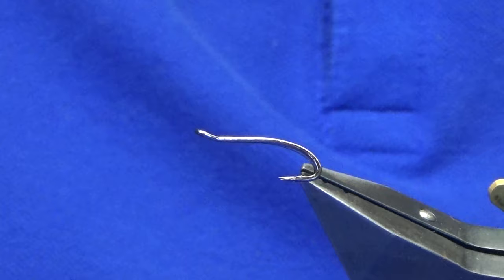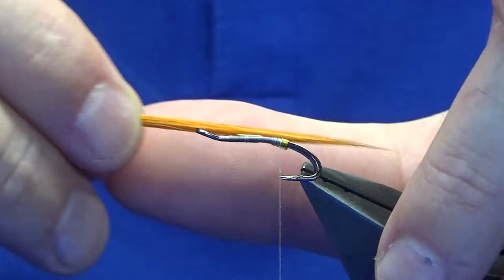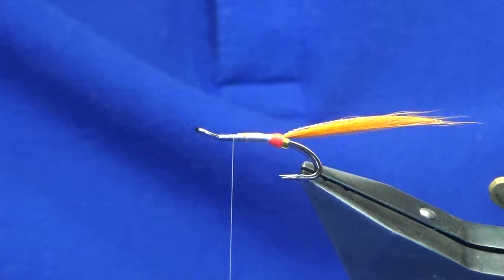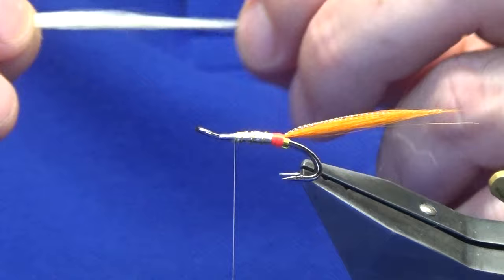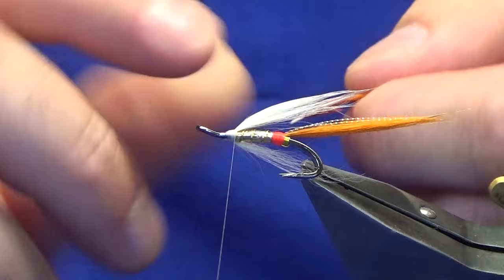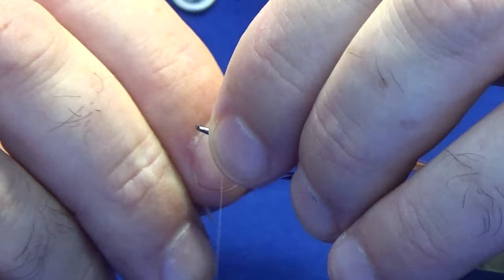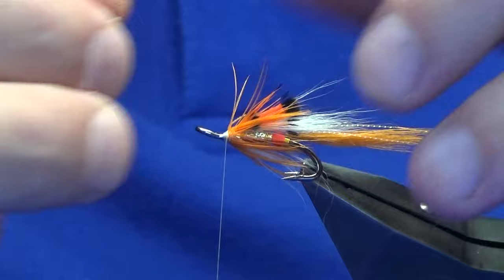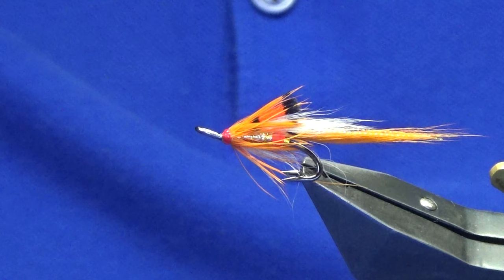Tying a Gold & Orange Ally's Shrimp, with Scott Jackson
Materials Used:
Tag and rib- Hot yellow UTC wire
Tail- Orange fox with added flash
Butt- Glo bright no4
Body- Gold holographic tinsel
Wing & Underwing- White marble fox with dyed tippet feather  on top
Hackle- Orange hen